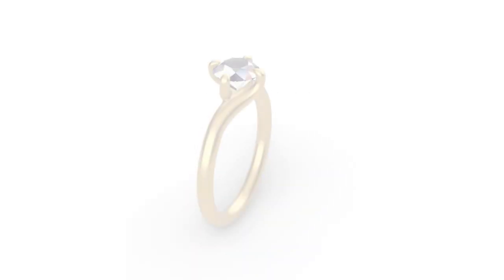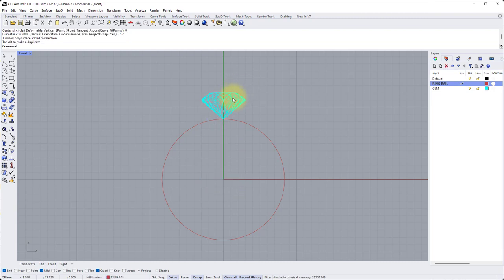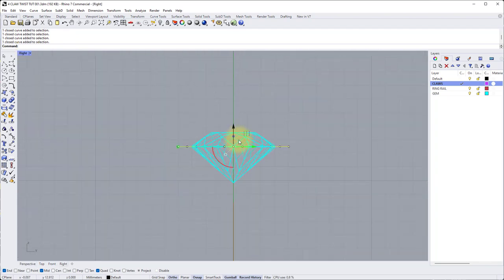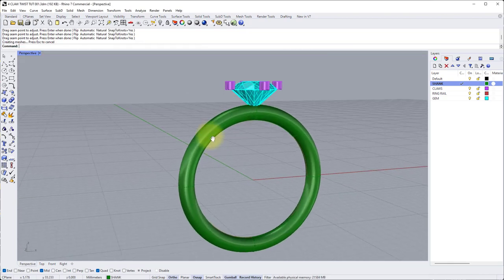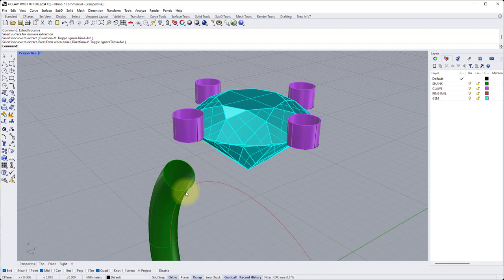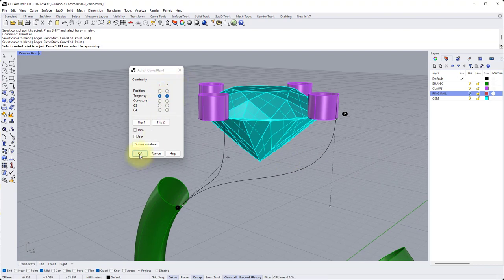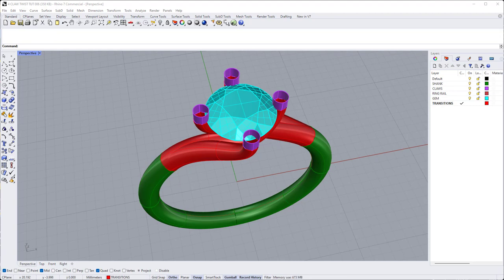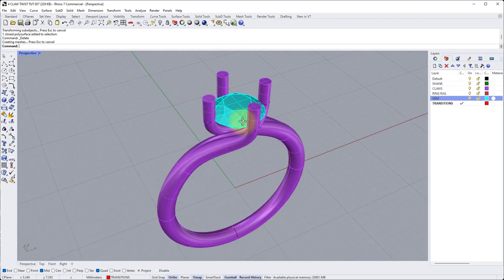4 Claw/Prong Twist Engagement Ring - 1ct Diamond Solitaire - Beginners Rhino Jewellery Cad Tutorial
To enquire about live, online Rhino training with me, just drop me an email!

Found this video helpful and want show your appreciation? You can say "Thanks!" by buying me a coffee via my BuyMeACoffee page

I'm back with another Practical Rhino CAD Tutorial!

In this beginners video tutorial, we take an in-depth look at ONE WAY of making a 4 claw twist solitaire engagement ring for a 1ct diamond. As ever, as well as the HOW I’ll also be explaining the WHY, breaking down my decision making process along the way.

 Presented and narrated by Jack Row FIPG.
 Any questions, post them in the comments section.

Free 90 day trial currently available at time of posting.

 Featured key Rhino commands in this video include:
• BlendCrv
• Sweep1
• Trim
• Rebuild
• Join
• Cap

Top tip in this Video: Make sure you claws are long enough for practical setting.